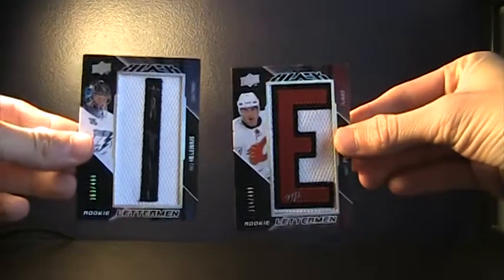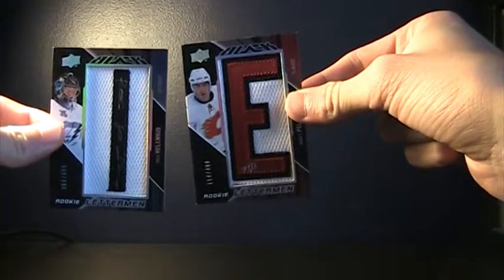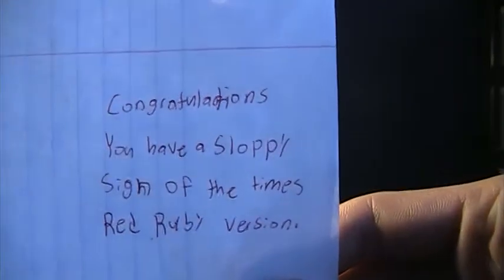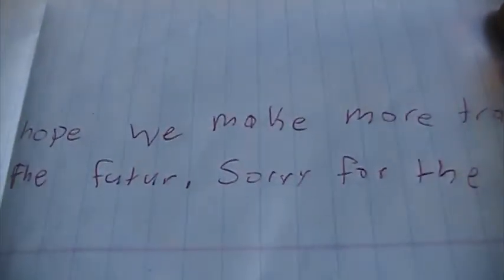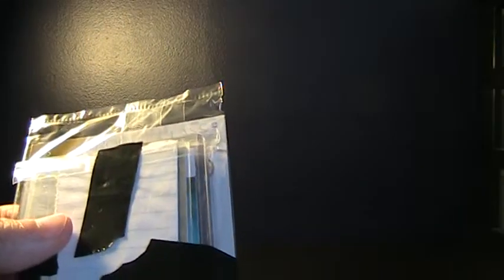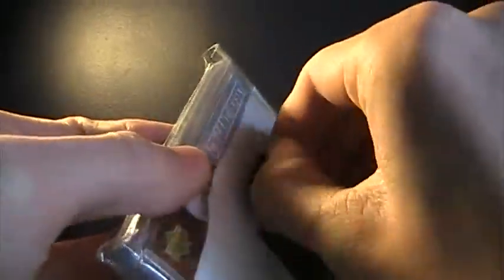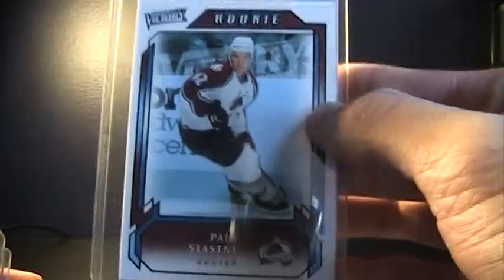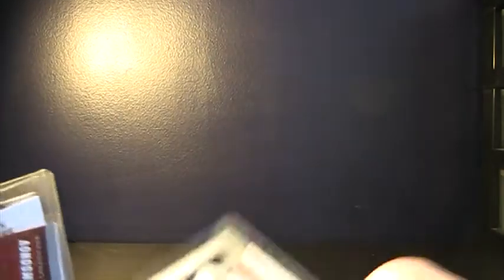Mailday from MapleLeafsFan78909 + Looking for....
not really sure about the second package...